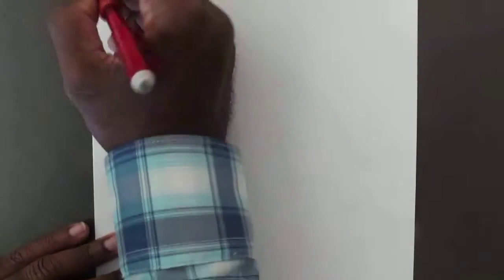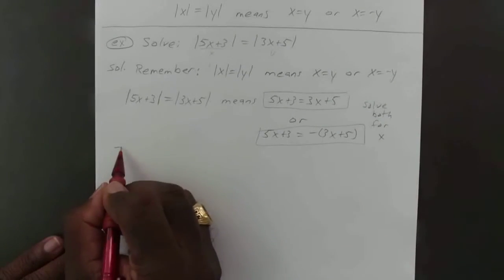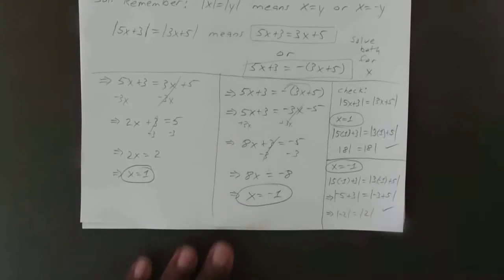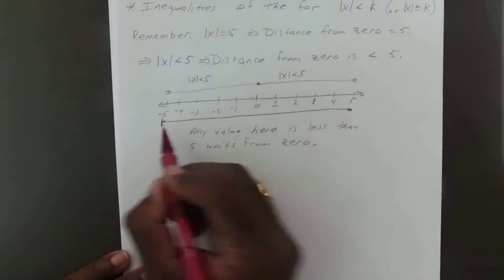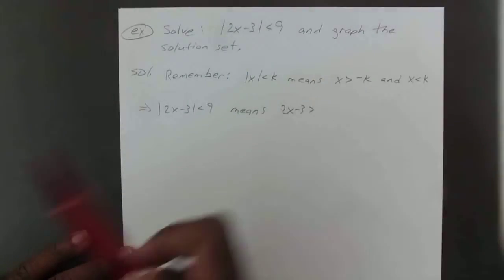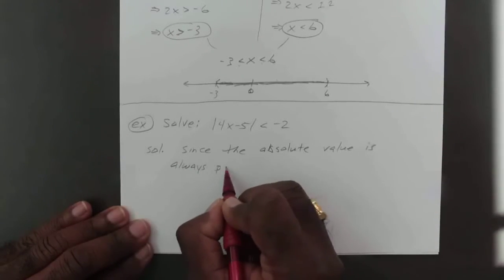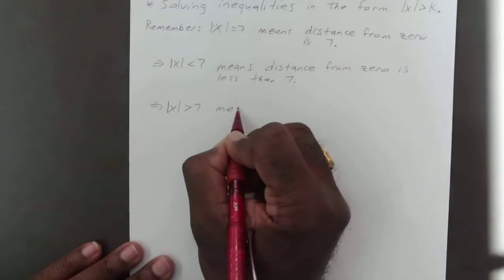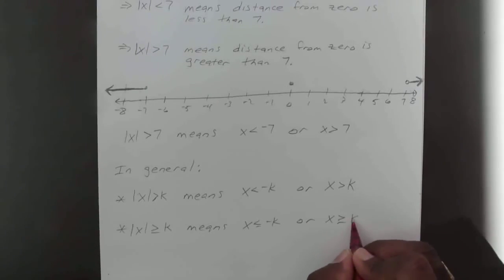1000 Class 10B